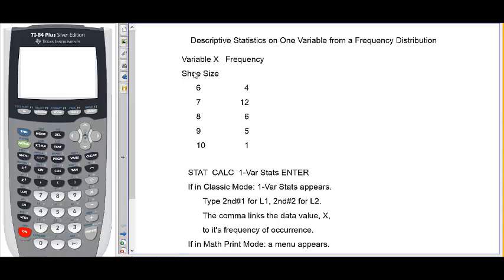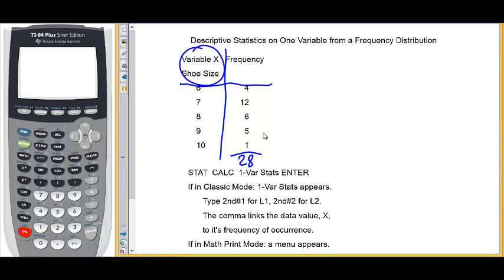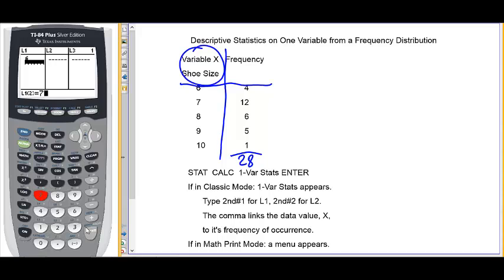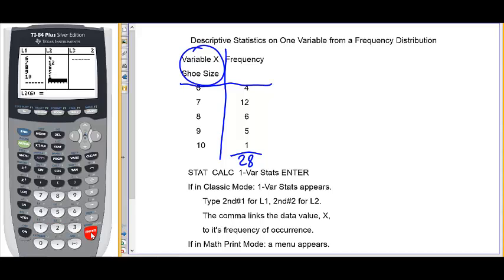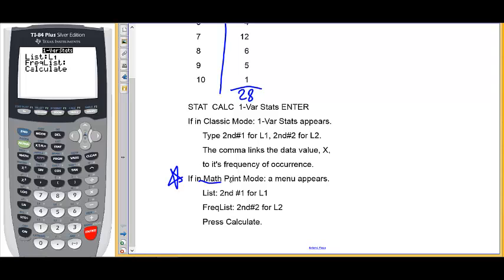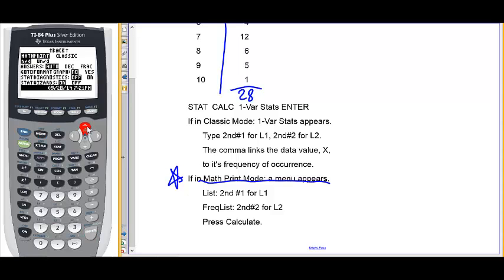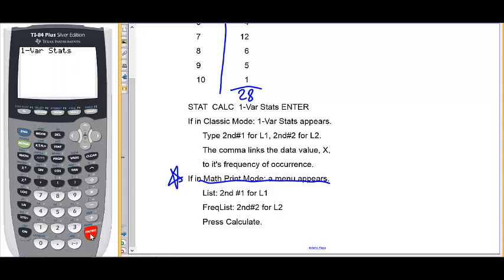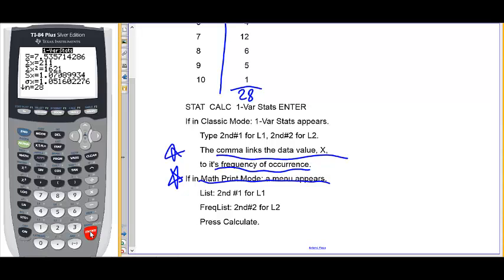Descriptive Statistics on One Variable from a Frequency Distribution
Ti-83/84 Calculator Steps to calculate statistics on one variable entered as a frequency distribution.